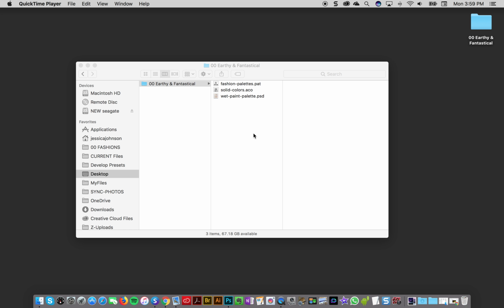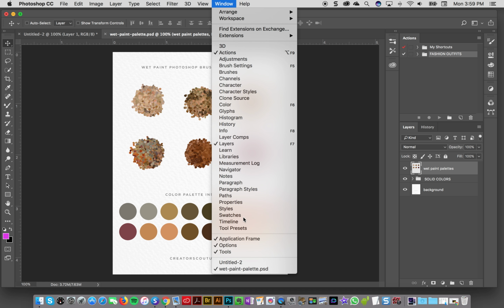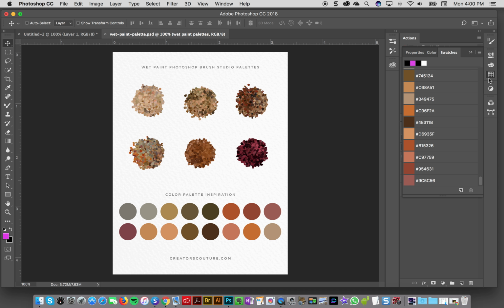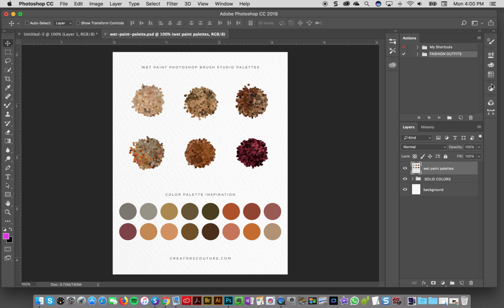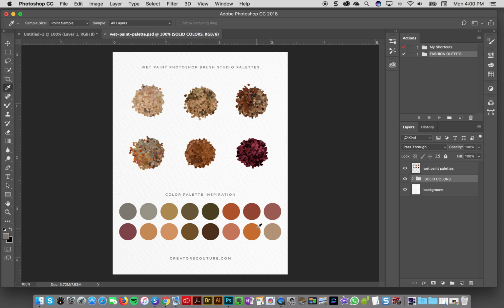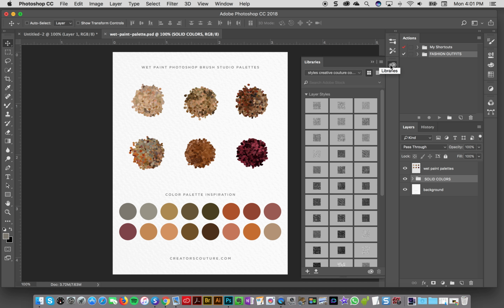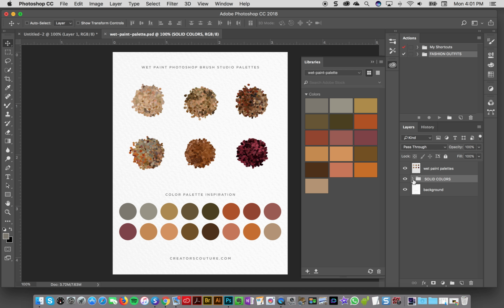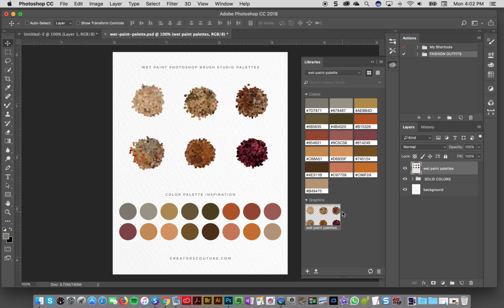Color Couture: Using the Solid Color Palettes